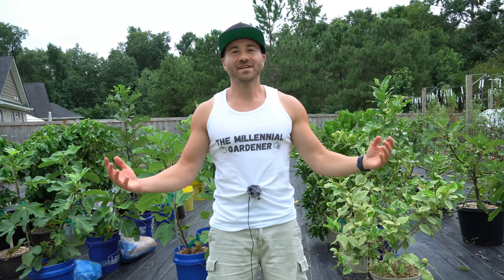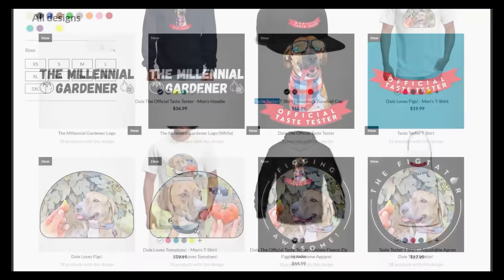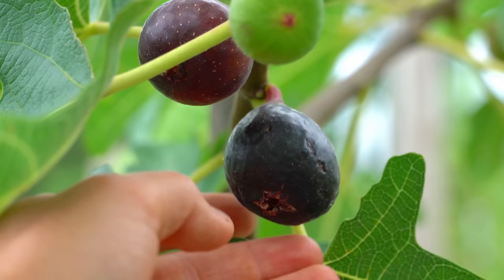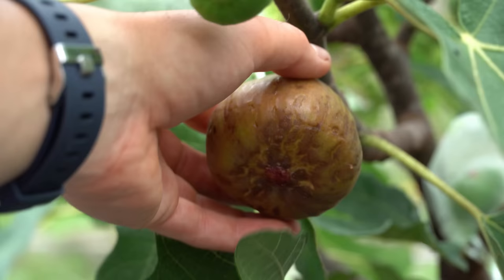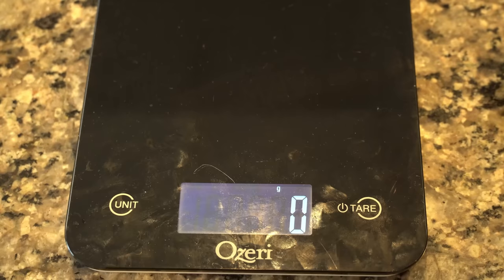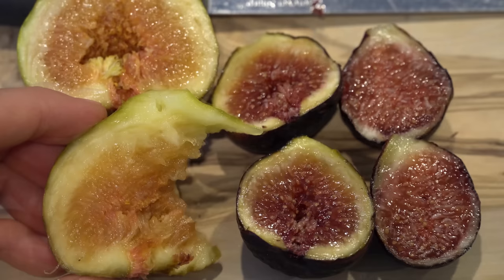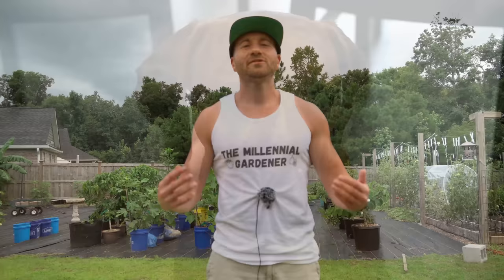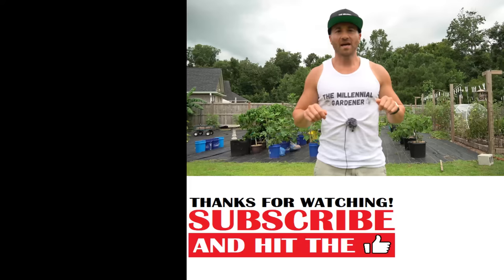3 MUST HAVE FIG VARIETIES For Every Garden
In this video, I feature 3 must have fig varieties for every garden that everyone should be growing. These varieties are some of the best figs to grow because they are versatile and do well in a wide variety of climates. These fig tree varieties will succeed where others fail!

Growers argue over which varieties offer the best tasting figs, but taste is subjective, and many "premium" fig varieties grow poorly in areas with wet summers, short seasons, and are often susceptible to pest damage. The figs in this video are some of the best fig varieties for overall performance, because they are early fig varieties that ripen well in places with regular summer rain and lack long enough summers to ripen later season varieties.  Gardeners can grow these figs in climates where many figs struggle, so these varieties will succeed where many others fail!

0:00     Traits That Make Fig Varieties A Must-Have
2:53     Must Have Fig Variety #1: Ronde de Bordeaux Fig
4:30     Must Have Fig Variety #2: Olympian Fig
6:28     Must Have Fig Variety #3: Chicago Hardy Fig
7:38     Why These Are Must Have Figs Over Other Fig Trees
8:44     Direct Fig Variety Comparison
10:24   Fig Taste Test

If you have any questions about how to grow fig trees, growing figs in ground, growing figs in containers, growing fruit trees in general, want to know about the things I am growing in my garden, are looking for any gardening tips and tricks, or have questions about gardening and organic gardening in general, please ask in the Comments below!

6.5 Inch Hand Pruner Pruning Shears

34.1°N Latitude
Zone 8A